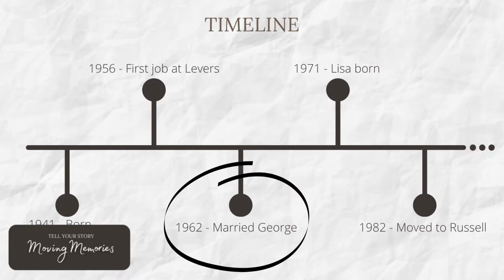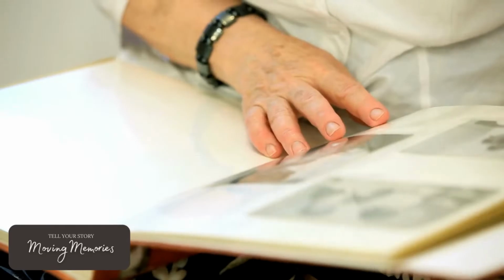Video Memoirs For Beginners 🎬 3 steps to start saving family memories!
Where do you start when creating a video memoir to save your family memories? In this video for beginners, I share the 3 simple steps to get you started including:

- planning a video memoir (timeline, photos and questions to ask)
- preparing the room (lighting & sound tips)
- how to interview family members with ease
- plus a bonus tip - how to get more confident using a simple exercise!

If you have been thinking about saving your family memories, you'll get lots more tips, ideas and inspiration on this channel.

Everyone has a story, don't let yours, or the stories of your loved ones, get lost or forgotten.

Timestamps
00:00 Video Memoirs - Steps for Beginners
00:58 Planning overview
01:58 Setup of room (light & sound)
03:41 Making people comfortable for the interview
04:20 More interviewing tips
04:53 Bonus tip - how to be more confident on camera

OTHER RESOURCES TO GET YOU STARTED:

Here's a list of resources to help you on your saving family stories journey:

👀 Buy my step by step Ebook "How to Film a Life Story" with BONUS video masterclass for just $37 NZ Dollars.  Includes all the steps I use with clients as well as editing tips!

MORE VIDEOS ABOUT SAVING FAMILY MEMOIRS:

Here are some more videos on this channel with tips & ideas about Saving Family Memories/Memoirs:

👇 VIDEO MEMOIR SERVICES FROM MOVING MEMORIES:

Our life memories and stories are precious, and it’s our job to pass them on so that future generations understand their family history and get to know their past.  Listening to the voice and seeing facial expressions of loved ones in a video memoir is something family can treasure forever.

Prices start at $660 NZD for a remote recording (from anywhere in the world).

LINKS TO MICROPHONES THAT I MENTION IN THE VIDEO:

Boya Lavalier Microphone (latest model as at August 2022)
Boya Shotgun Microphone: